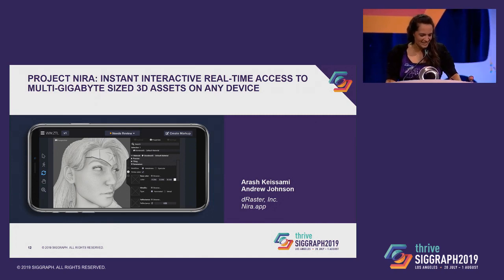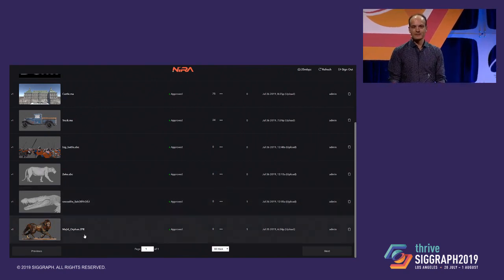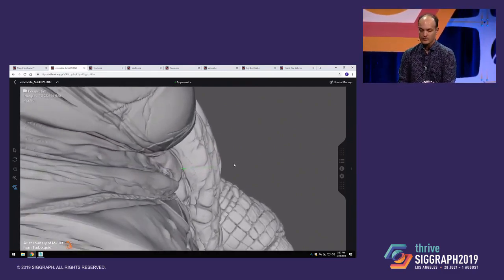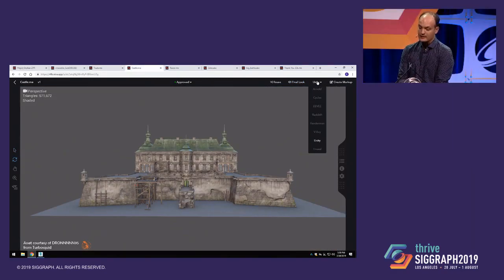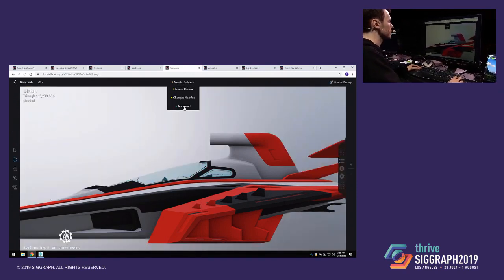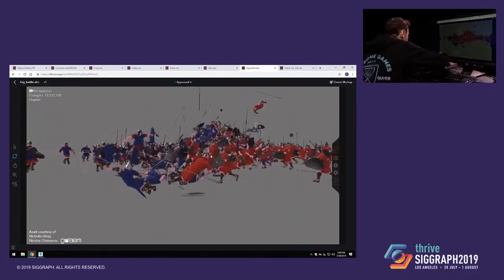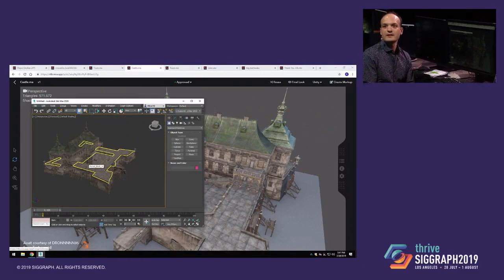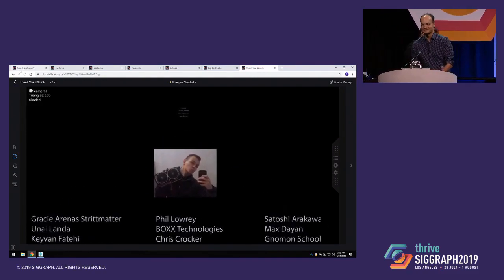Nira reveal at Siggraph 2019 Real-Time Live!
Arash Keissami and Andrew Johnson demonstrate Nira.app at Siggraph 2019 Real-Time Live in Los Angeles. The original recording has been slightly edited down for time.